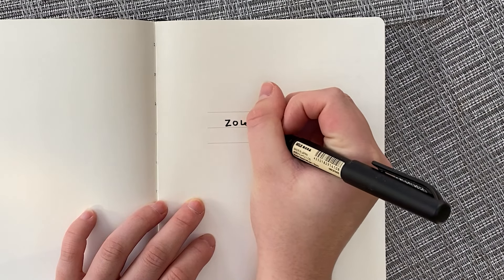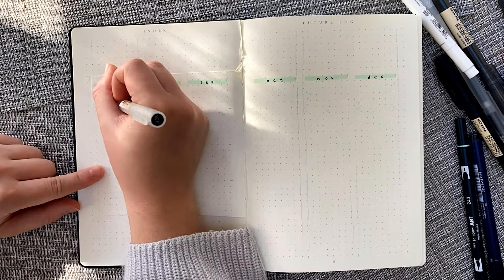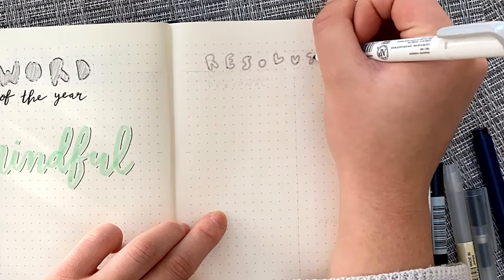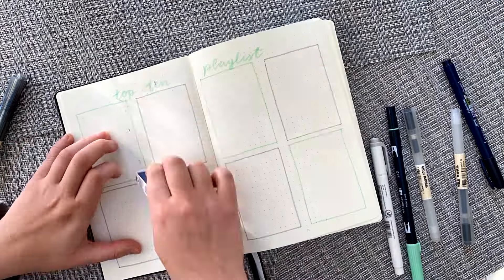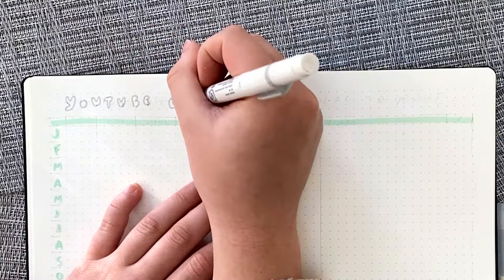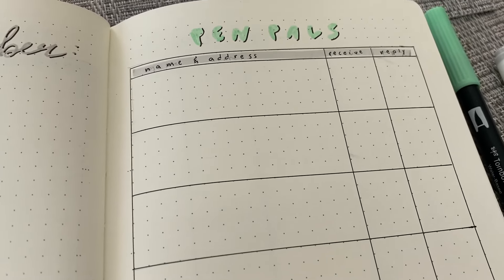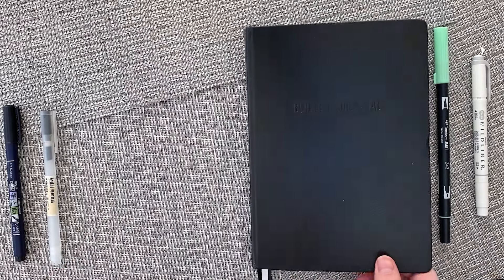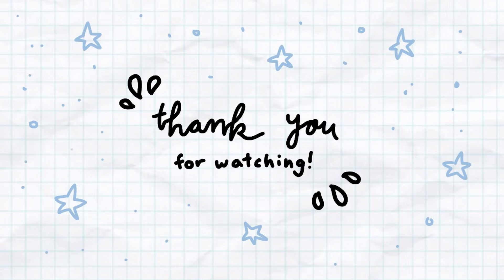2022 Bullet Journal Set-Up | 20+ Simple Spread Ideas!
Minimal, easy, and beginner-friendly!

Let's set up for the new year together :)
~~ wishing you a happy 2022 filled with joy & growth!

S T A T I O N E R Y
✰ Bullet Journal Edition 2
✰ Tombow Dual Brush Pens (243)
✰ Tombow Fudenosuke Brush Pens, Hard Tip
✰ Zebra Mildliners
✰ MUJI Pens (0.5, 0.38)